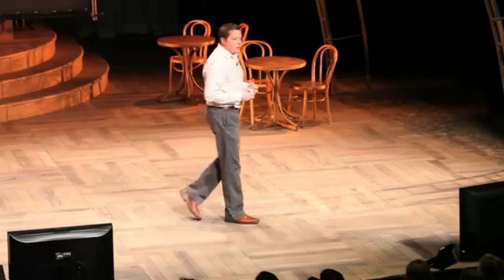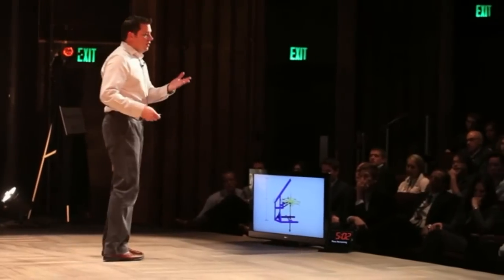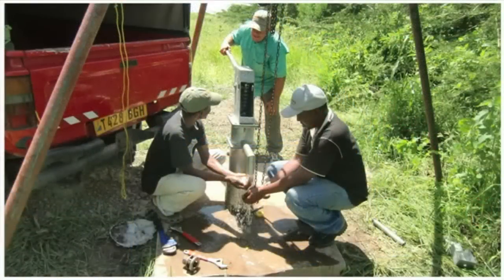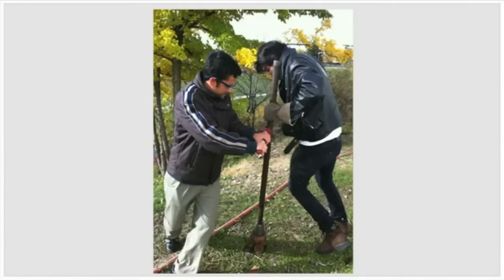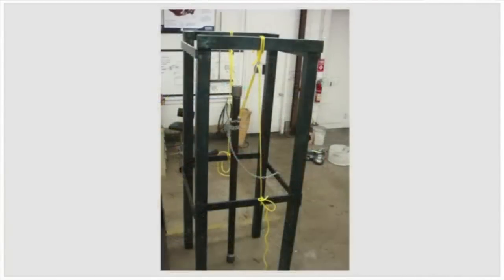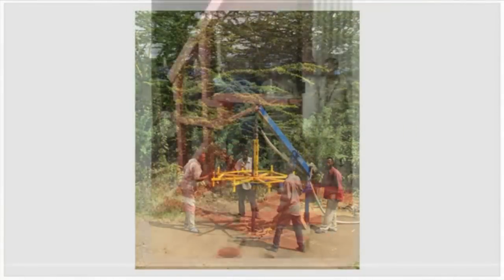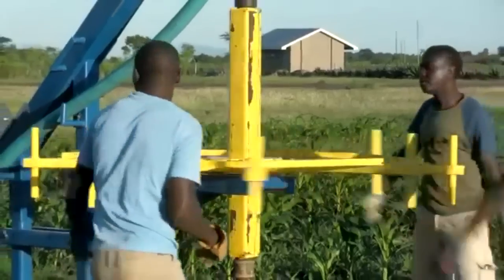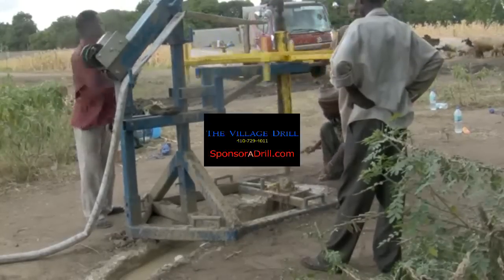Astonishing Well Drilling Rig: Portable & Human Powered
-- Astonishing new patented technology -- a portable, human-powered water well-drilling rig.

When we consider that one in six in the world does not have access to safe, clean water... this is an international game-changer.

We believe that this drill can do for clean water what the Model T has done for transportation.

A great project for your organization to "adopt" and private-label.

This well-drilling rig costs less than the normal cost of drilling one well. But here's the main difference. This virtually indestructible drilling rig can keep on drilling wells -- providing safe drinking water to remote villages and also empowering local men with a purposeful vocation for years to come.

It has been tested in both Kenya and Tanzania with excellent results. We already have a metal shop in Mombasa, Kenya manufacturing drilling rigs for that region of Africa.

The entire drilling rig can be set up and taken apart within an hour. It can be transported to remote regions in a small boat or in the back of a pick-up truck. Regular hydraulic drilling rigs can never go where this rig can go.

Any organization will be able to private-label this sustainable project, raising funds to help people access clean drinking water. It's common sense.

Allow me to make a prediction: The more you learn about this project, the more excited you will become. And the more you will see how different this is from other clean water delivery system out there...

Any thoughts or ideas?

By creating the "Village Drill" (a portable, human powered drilling rig) we can now bring clean water to millions of people.

The delivery of this water drill will provide new hope to the families of the 3.75 million people that die and the nearly 1 billion who suffer every day from scarce and contaminated water.

The Village Drill: This new technology was created by the founders of WHOlives and was developed by University engineers. The drill is designed to drill a 6" borehole up to 250 feet deep, accessing the deep and clean water that exists nearly everywhere in the world, even the arid regions of Sub-Saharan Africa.

Once the borehole is complete and the well pump is attached a village instantly has the lifesaving water that will be the start of their rise from poverty.

The Village Drill will drill 1 meter every few minutes in most soils. It will also penetrate soft to mid- medium grade rock. It is not designed to penetrate hard rock formations, but we are testing a new drill bit that might change everything with hard rock.

Most groups talk about scarce and contaminated water, we have done something about it.

Joel A. Freeman, Ph.D. (Advisory Board Member)